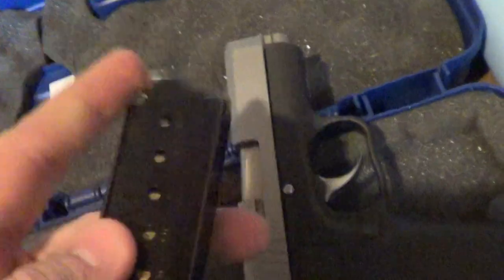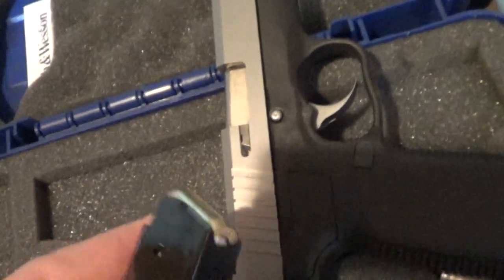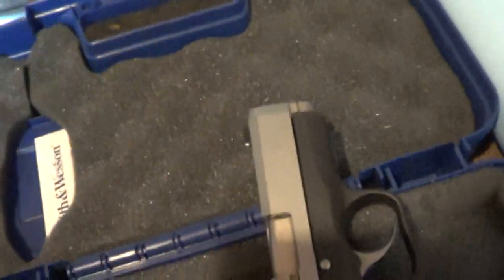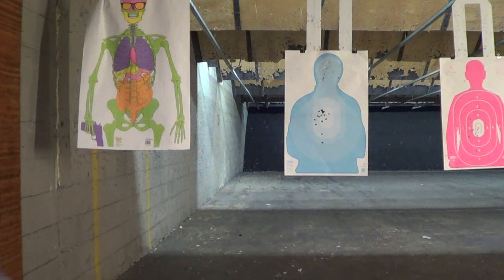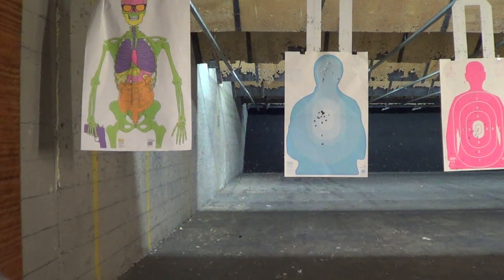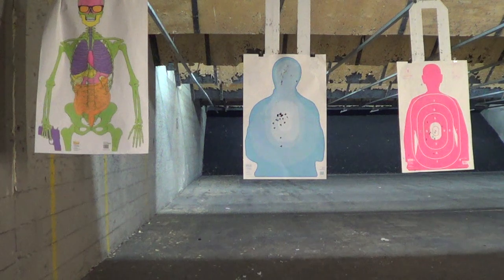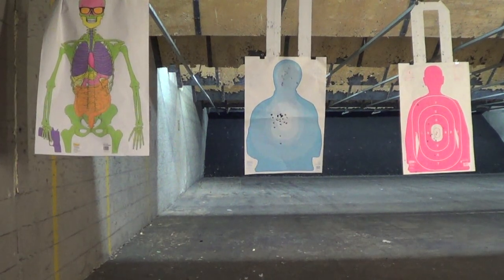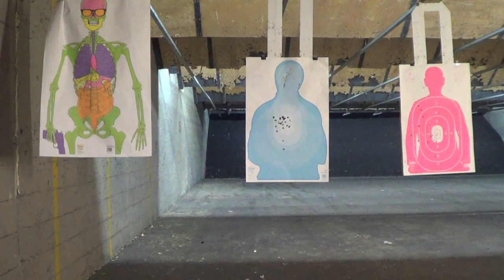Kahr CW 45 1st time shooting 230 +p Ball FMJ w 8 Round ACT 1911 mag!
4 Black Belts, Pro MMA Fighter & Commentator, Firearms Expert

TheCombatSystem.com